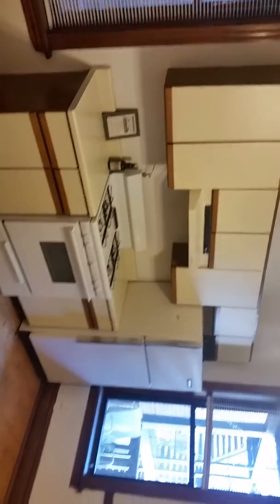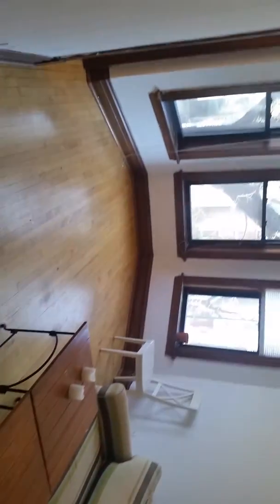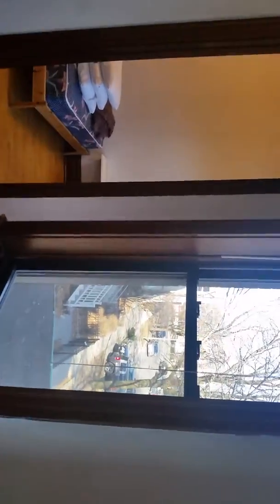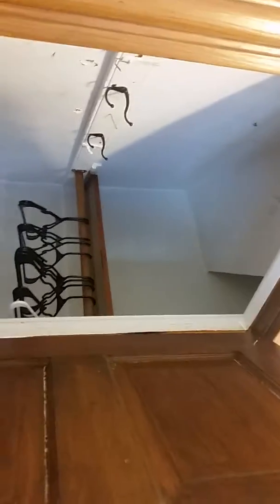2730 N Wayne